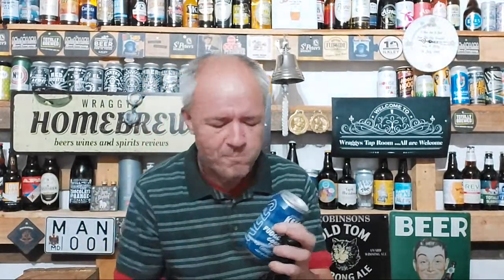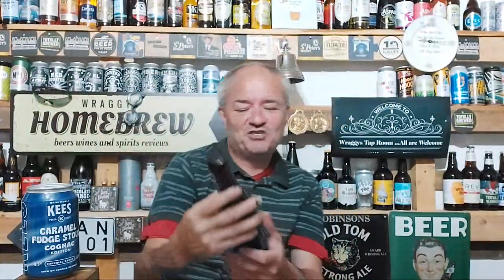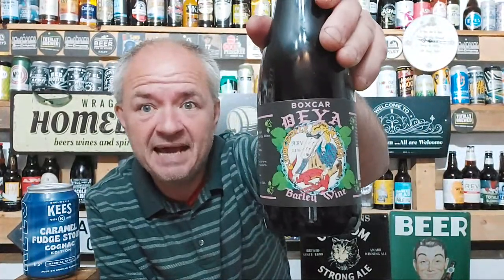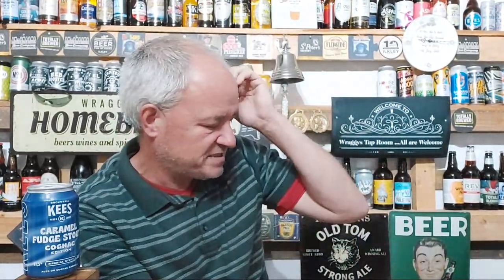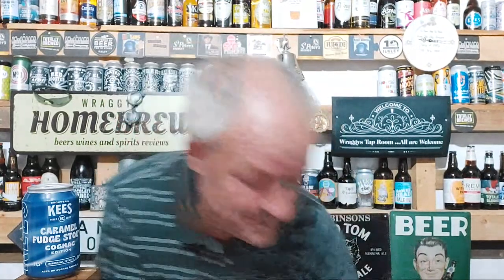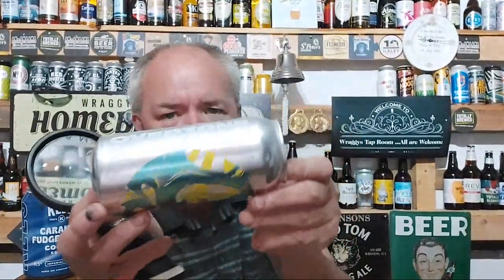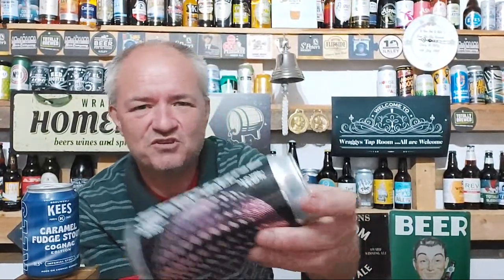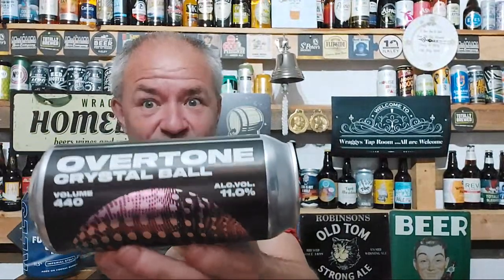The Crafty One Bar & Bottle Shop Fathers Day Craft Beer Haul - Overtone - Deya - Boxcar Kees brew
Heres a Beer Haul from the CRafty One Bar and Bottle Shop in Ilkeston, Amazing beers from Overtone, Glasshouse, Deya, Boxcar, Brourwerij Kees and Alpha Delta.